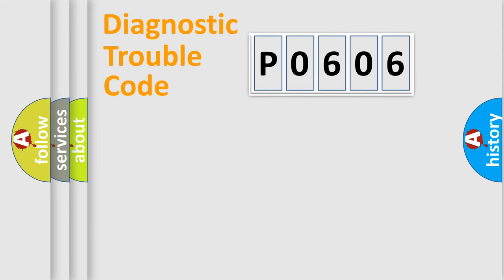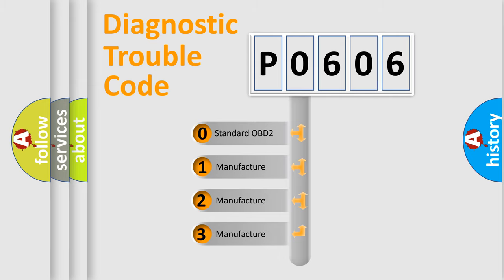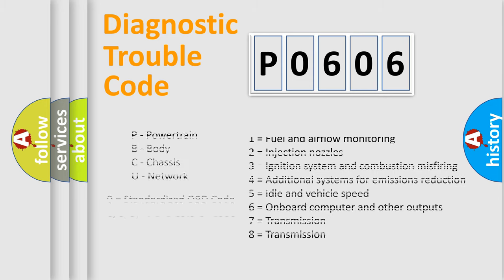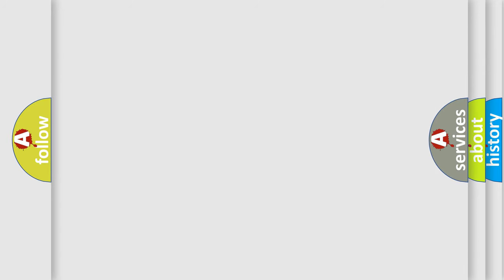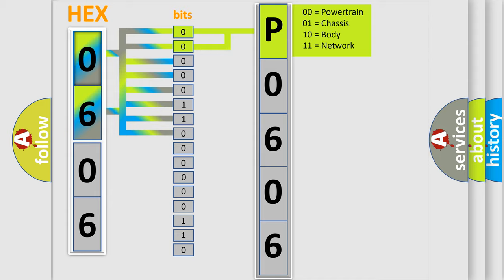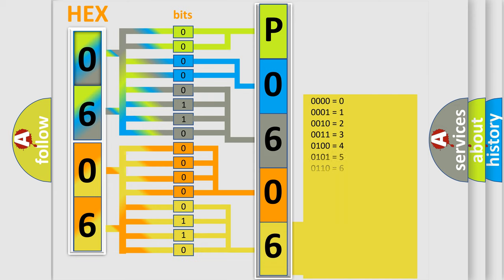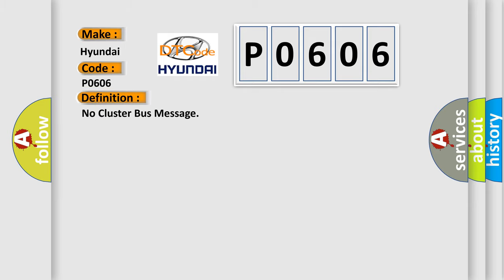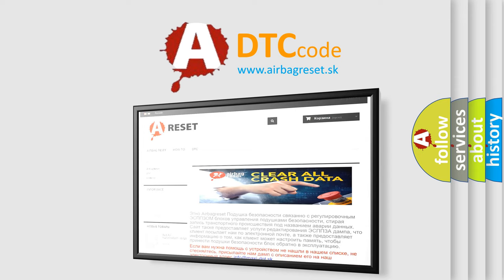DTC Hyundai P0606 Short Explanation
Contents:
0:21 Basic DTC analysis according to OBD2 protocol standard.
1:48 Insight into programming
2:58 A diagnostically understandable description of the Diagnostic Trouble Code
3:05 Basic error definition

Make:
Hyundai
Code:
P0606
Definition:
No Cluster Bus Message
Cause: